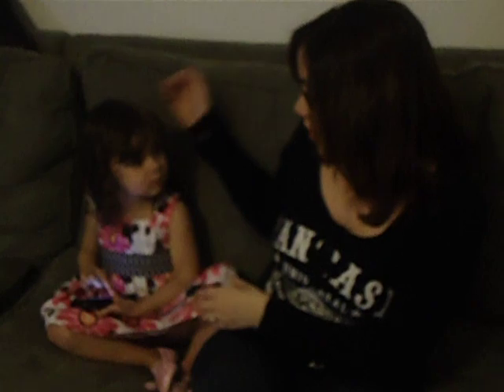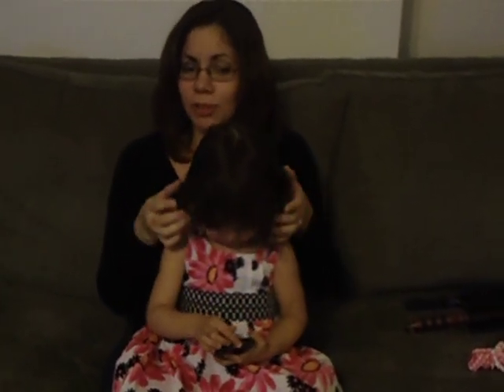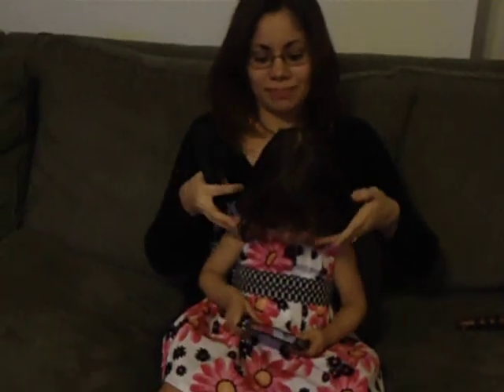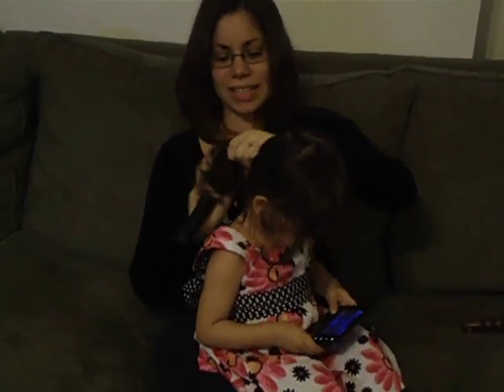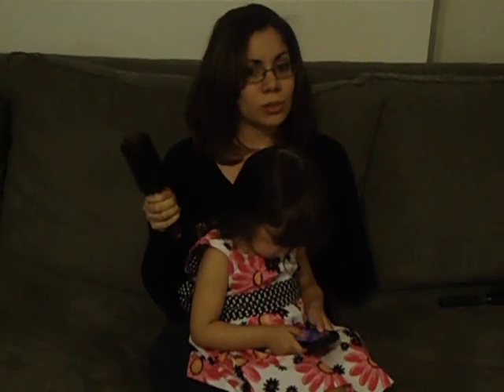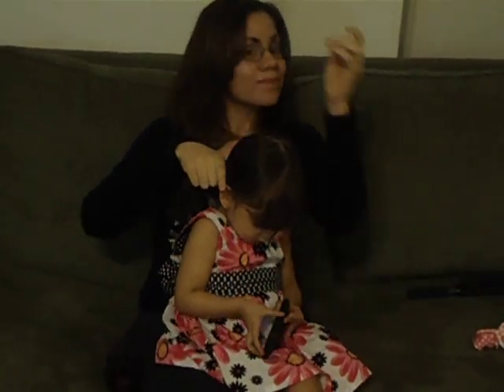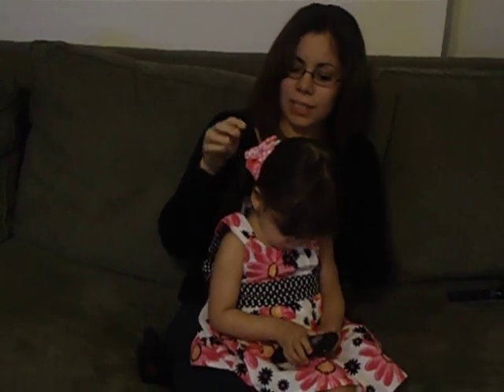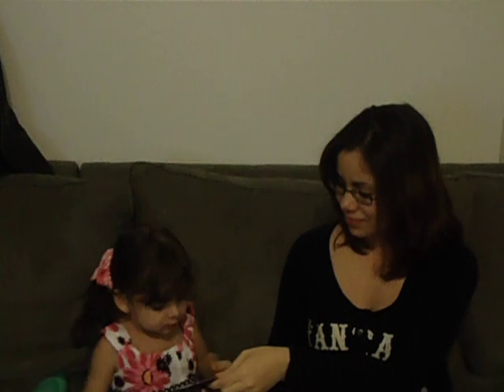How to Brush a Kid's Hair Video Speech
Class assingment